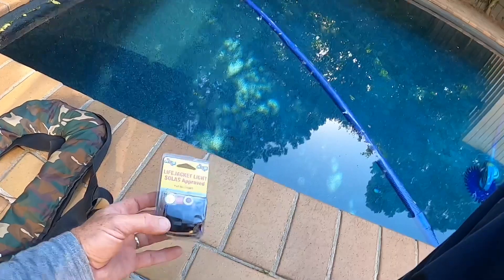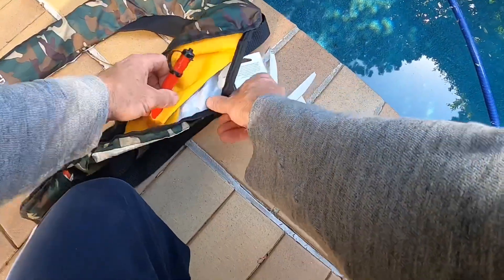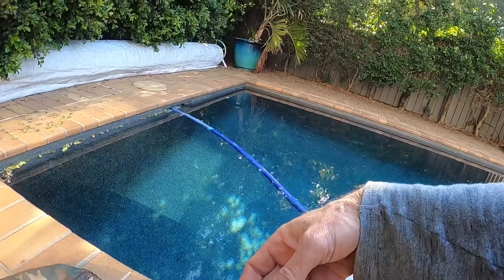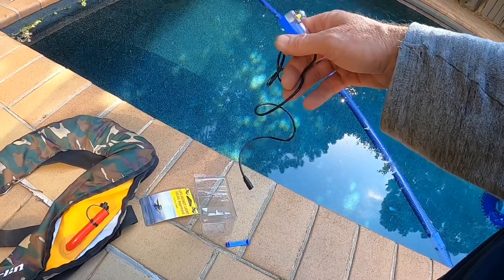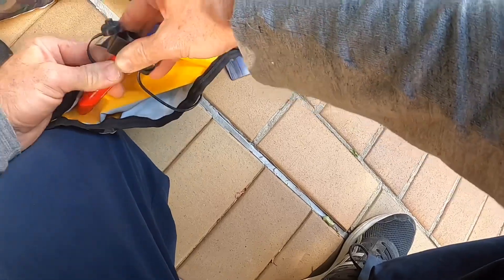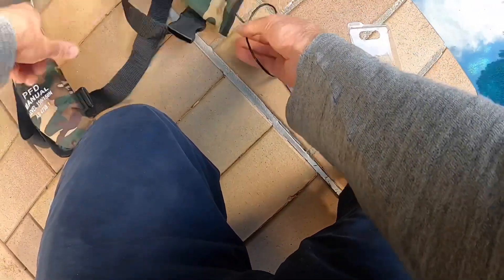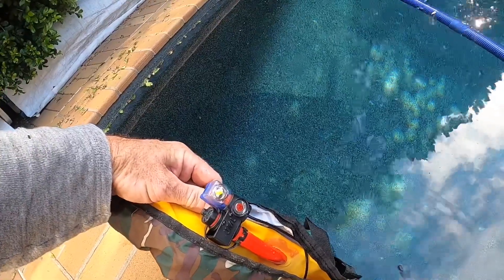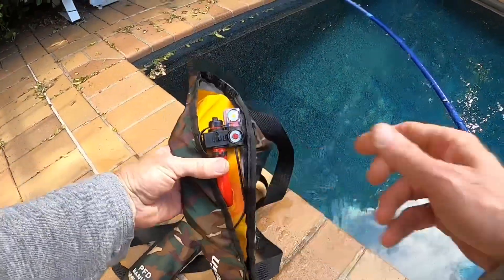BOATING SAFETY VIDEO - Life jacket light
An inexpensive and easy option to add to your life jacket which could potentially save your life.